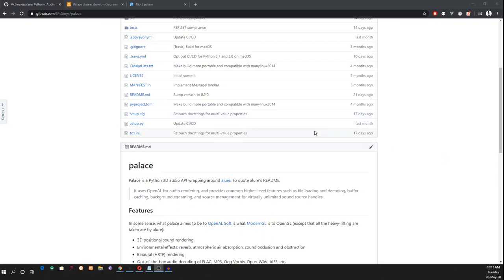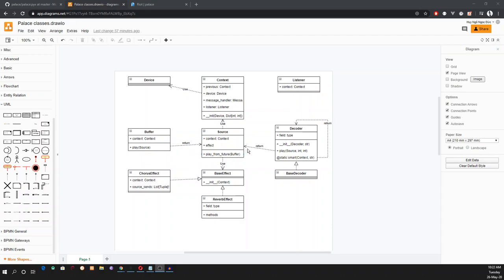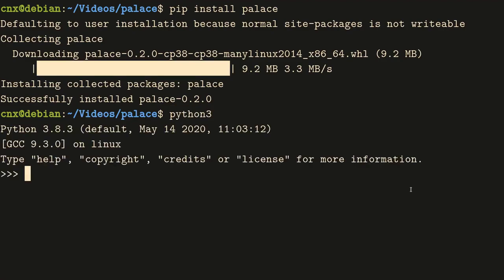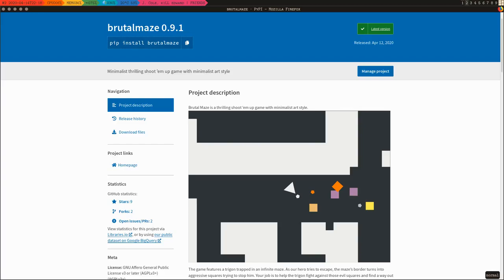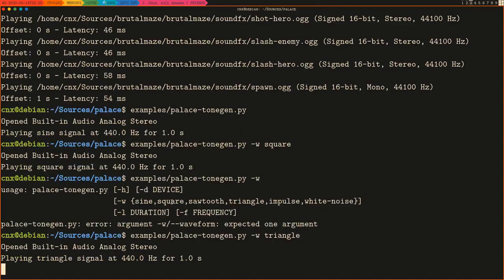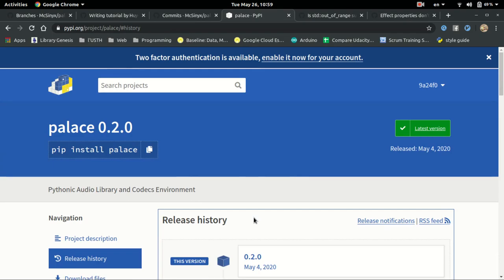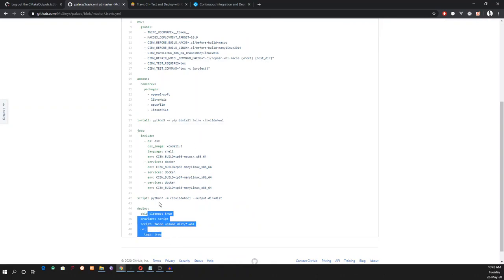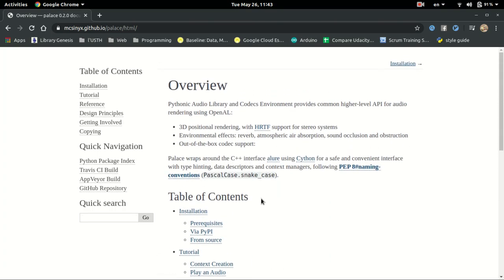Palace: Project Overview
Table of contents:
- Source tree format
- Class diagram: 0:42
- Quick tutorial: 1:25
- Example usage: 3:45
- Way of working: 5:05
- CI/CD: 6:38
- Documentation: 7:47

Palace is a 3D audio API for Python with positional audio rendering, environmental effects and out-of-box support for most common audio codecs.